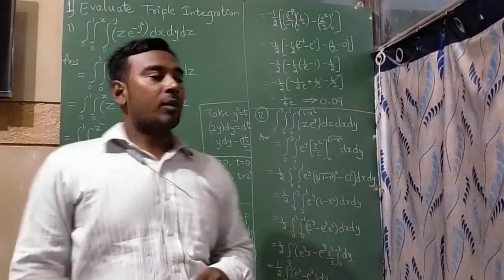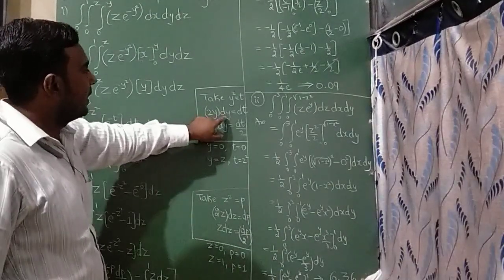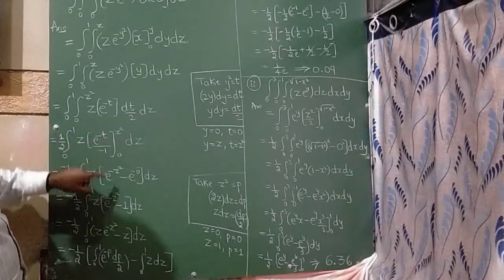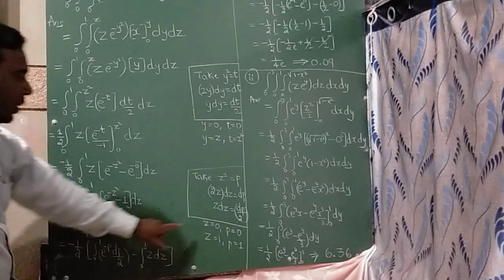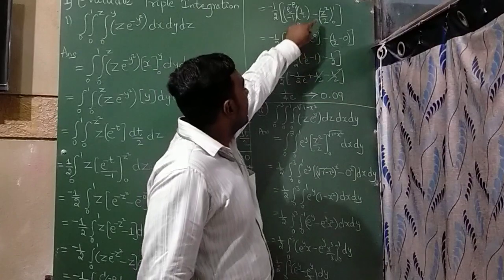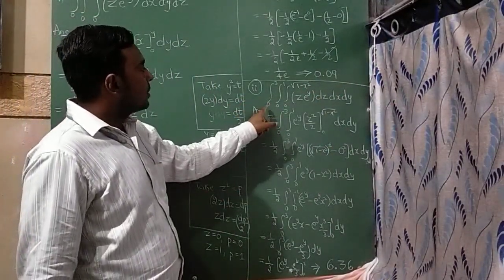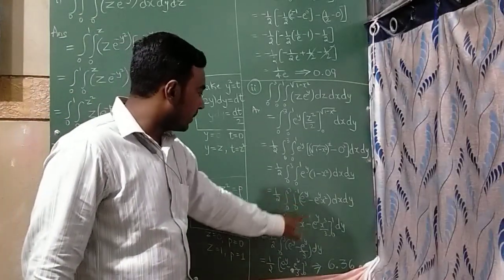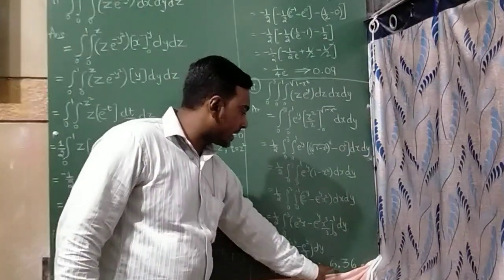Triple integration | Q1 (i),(ii)| Calculus | Engineering mathematics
In integration, you should know formulas